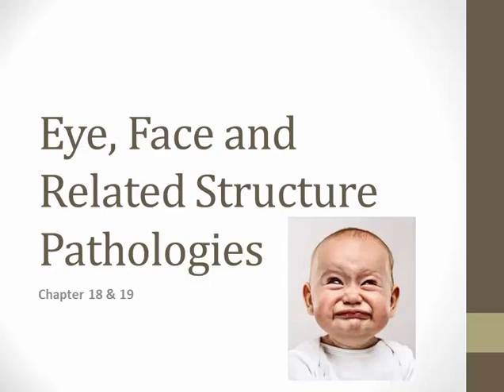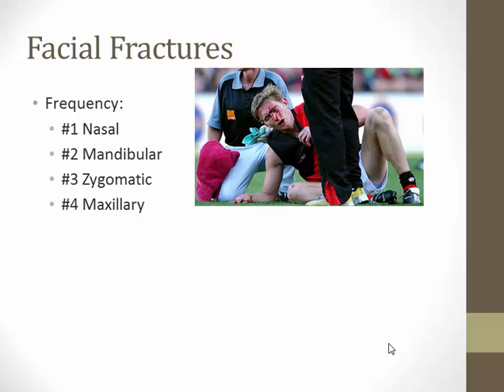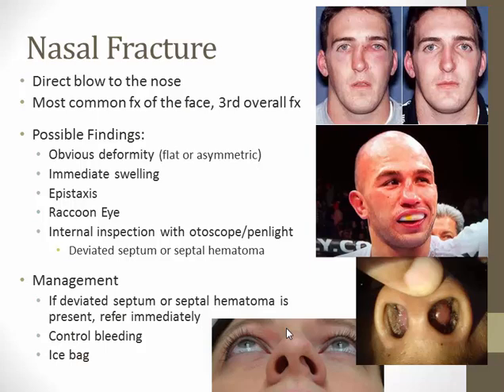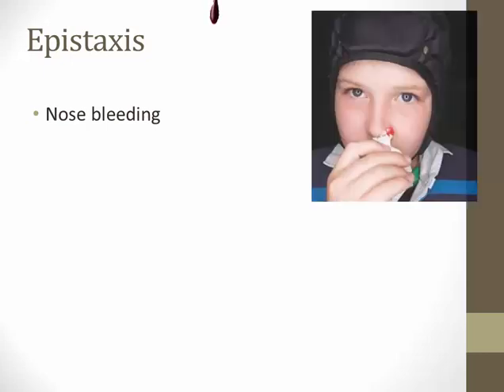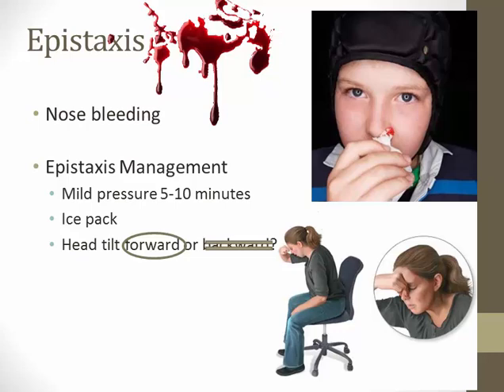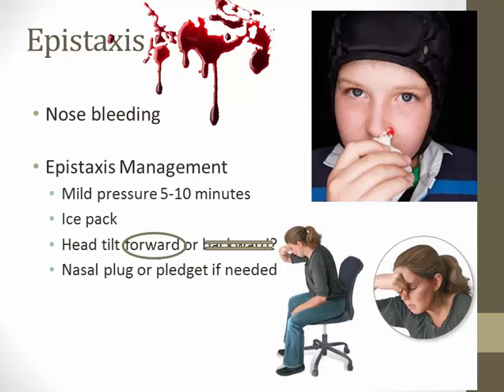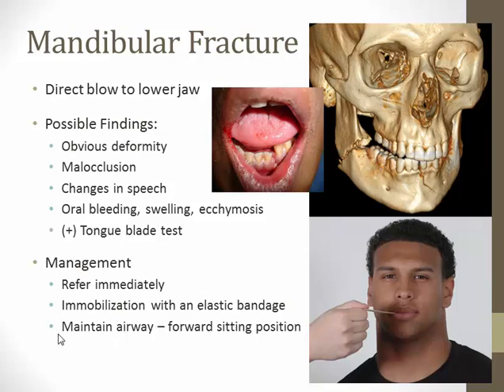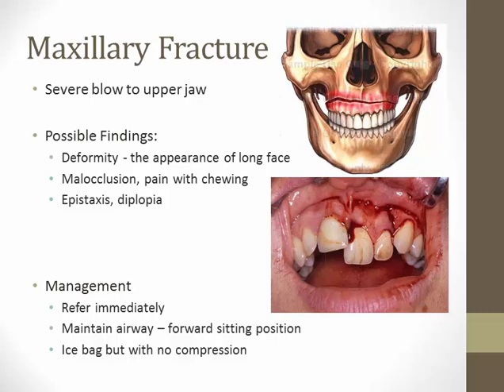KINE 3322 Facial Part I